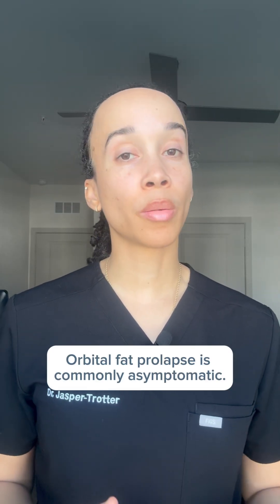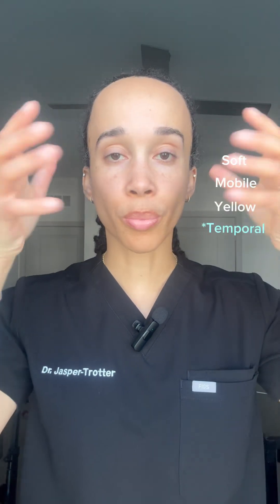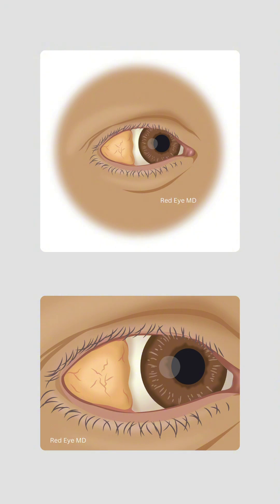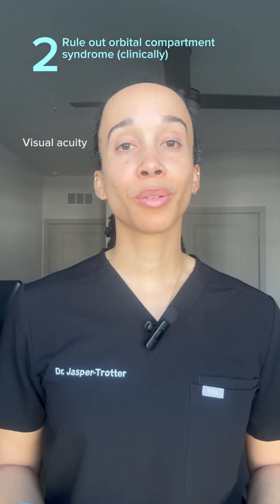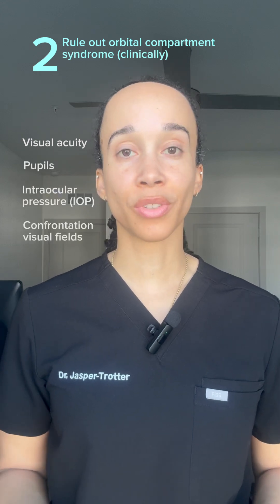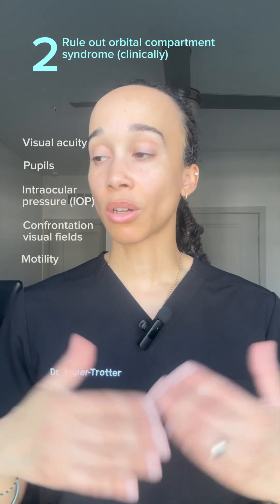How to Manage Orbital Fat Prolapse in a Trauma